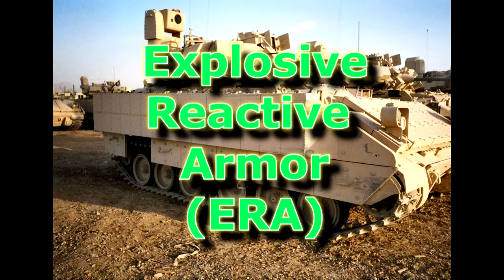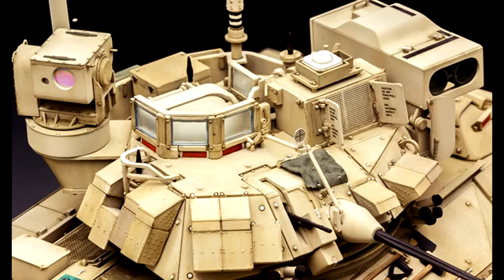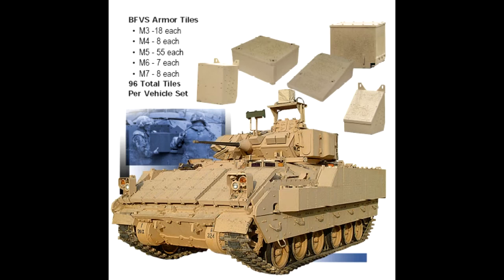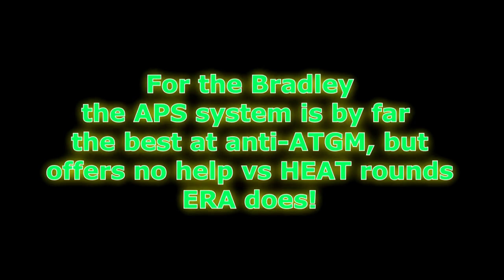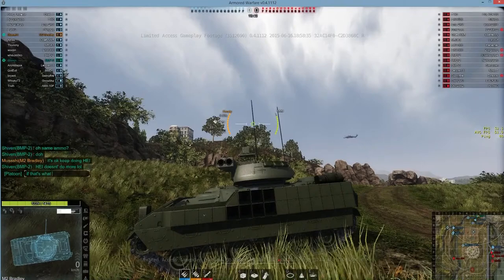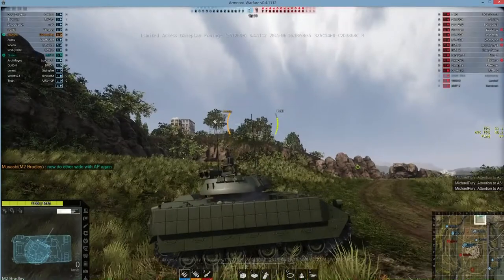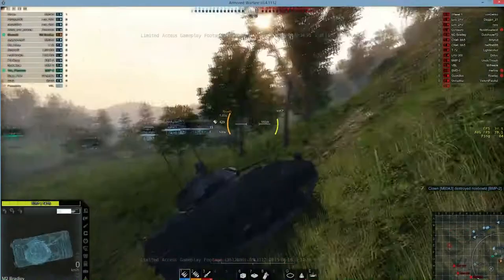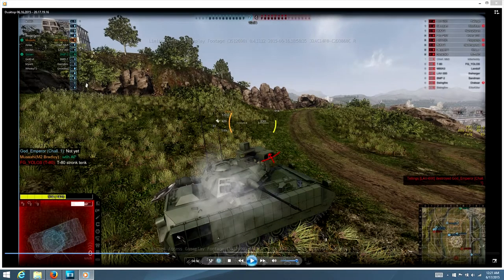Let's Play Armored Warfare with Musashi ERA: Explosive Reactive Armor!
I got my Explosive Reactive Armor Package for my Bradley and set out to do some testing to see how tough it is!